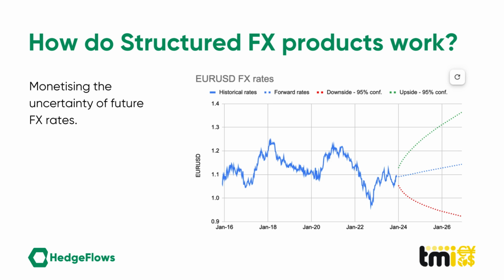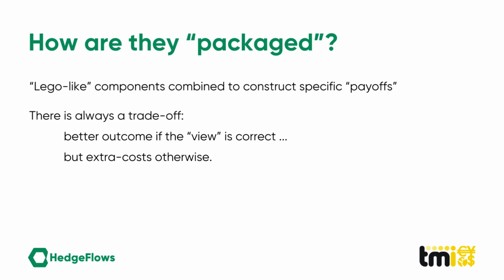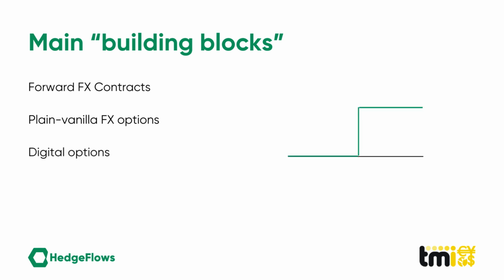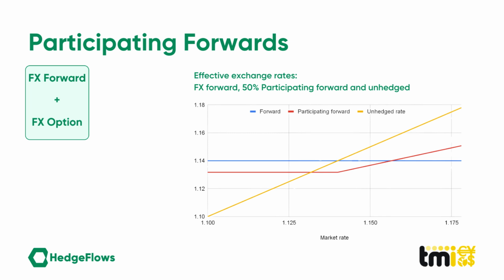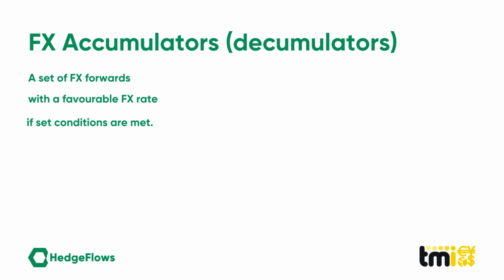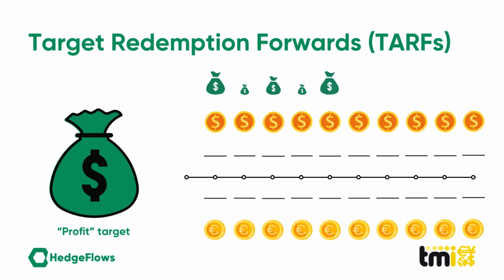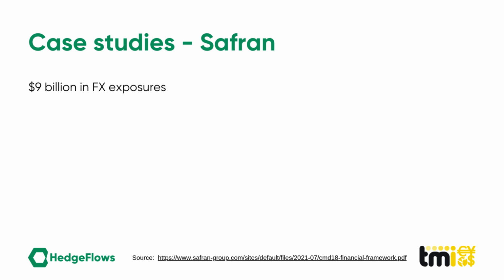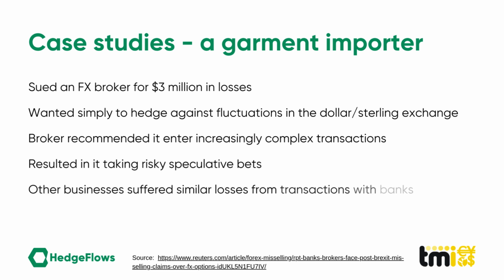Structured FX Products 101 - by HedgeFlows / TMI